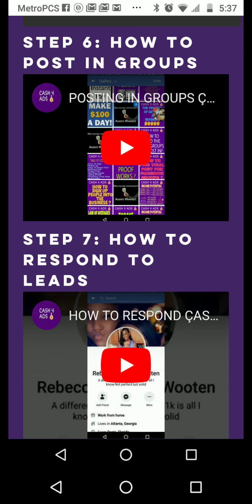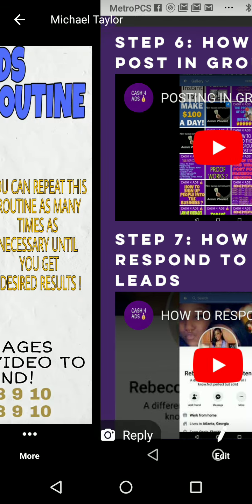CASH 4 ADS TEAM DAILY ROUTINE FOR SUCCESS